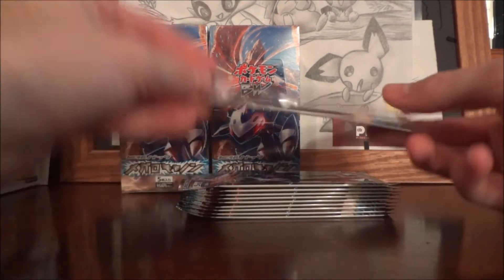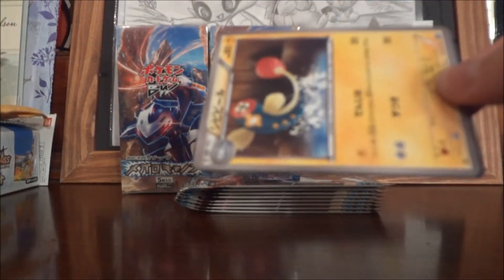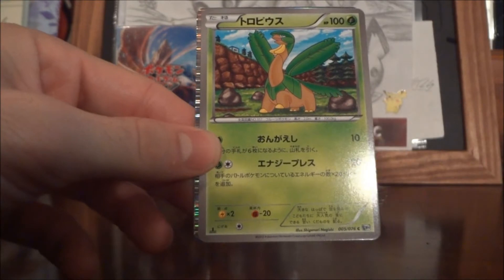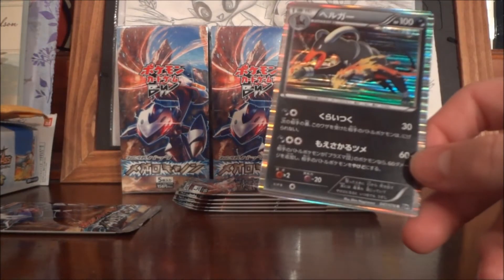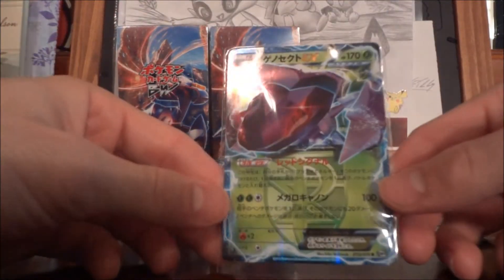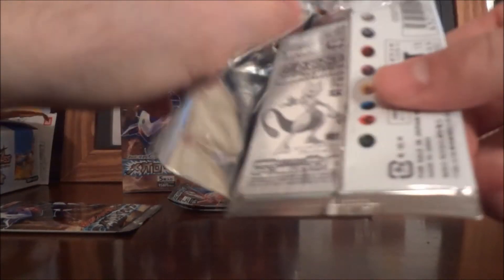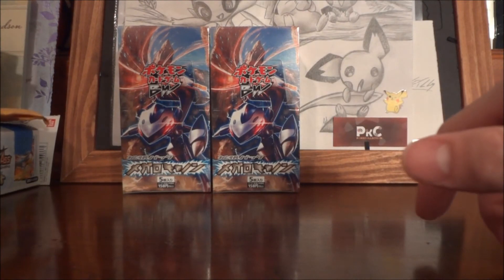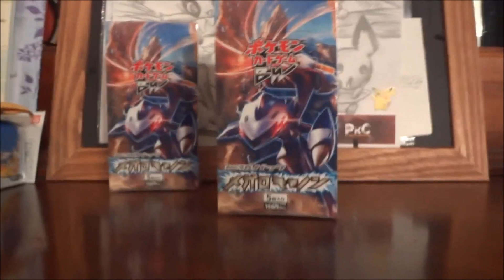Pokemon Megalo Cannon Booster Box 4 Part 2! Amazing pulls!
Pokemon